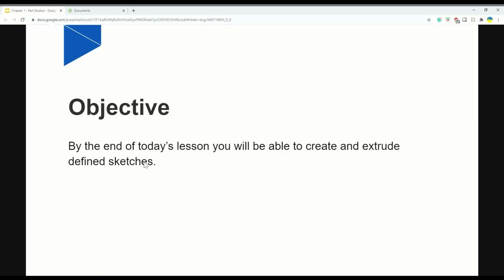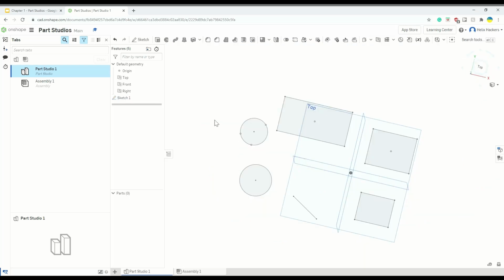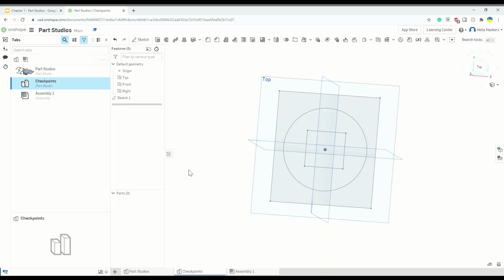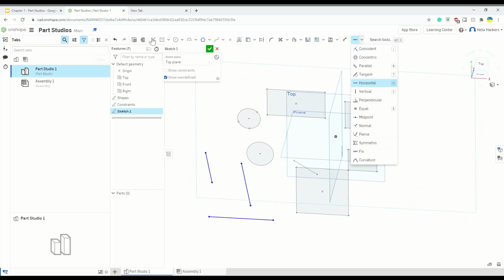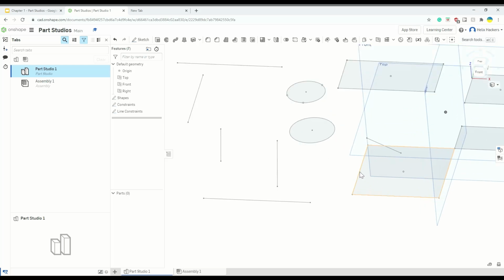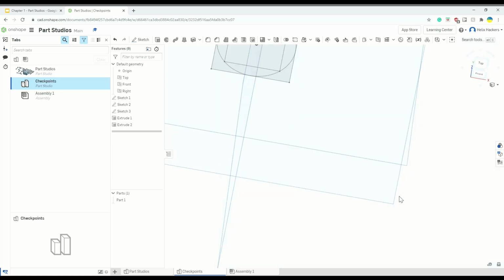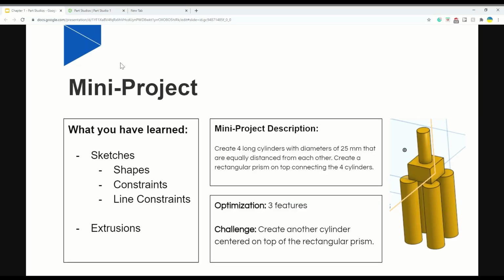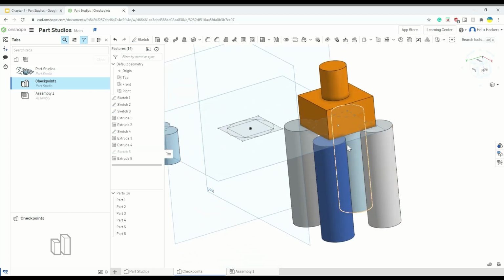Onshape Chapter 1: Part Studios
This video explains how to create and extrude complex sketches.